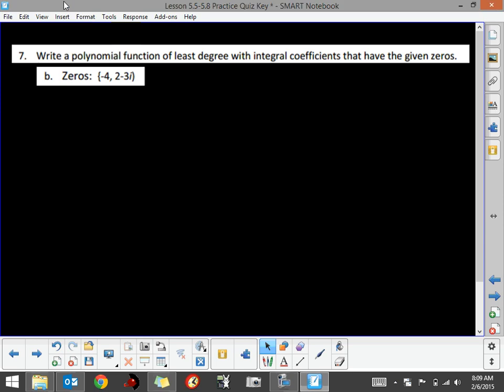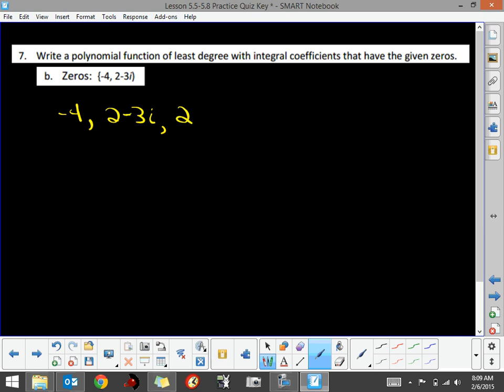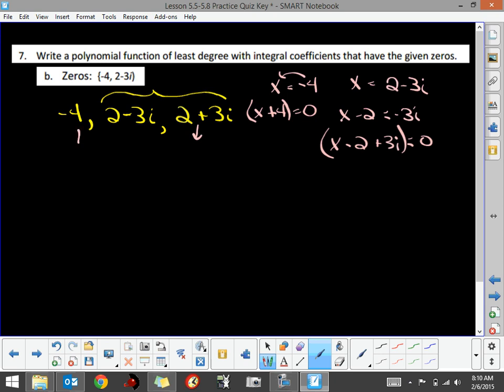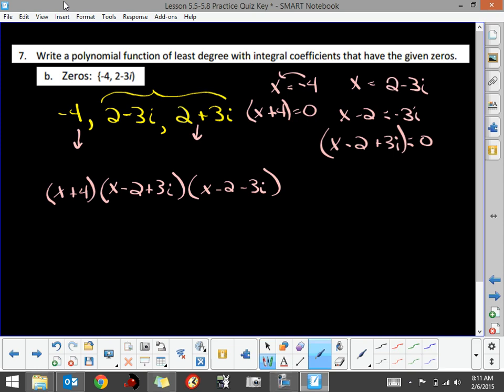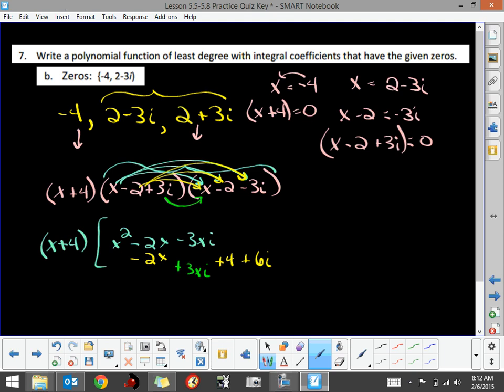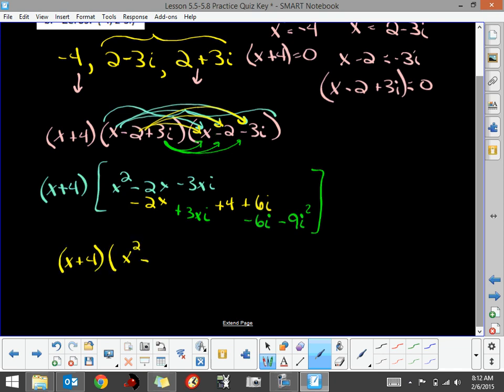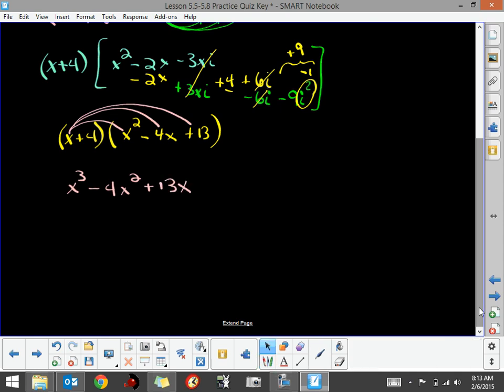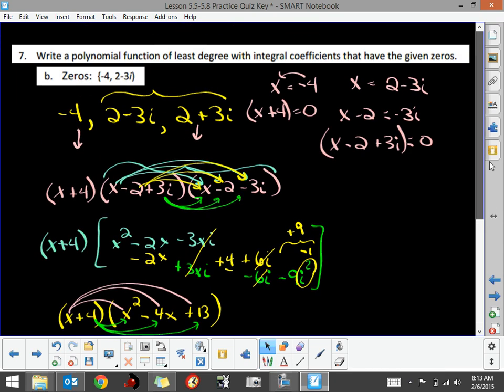Q7b Lesson 5 5 5 8 PQ